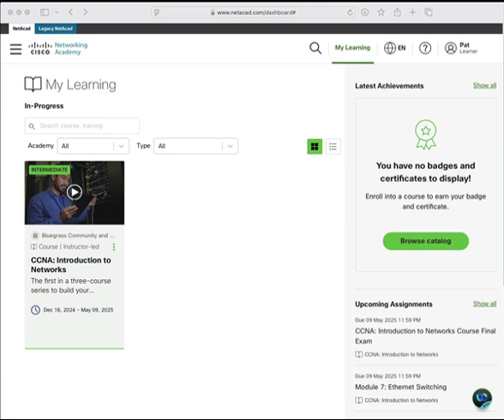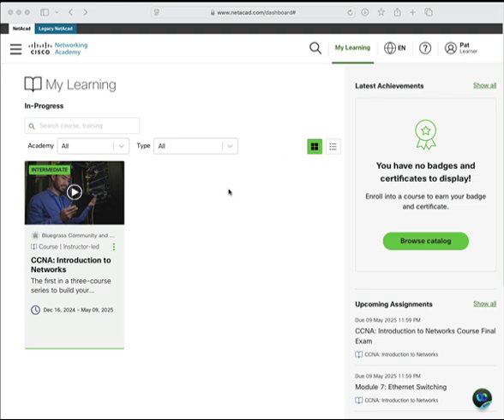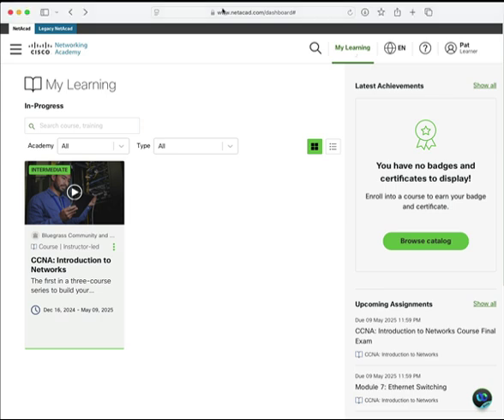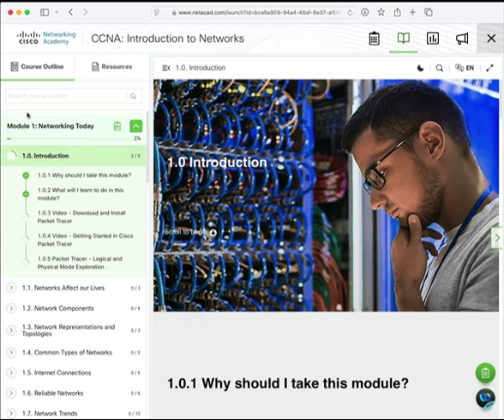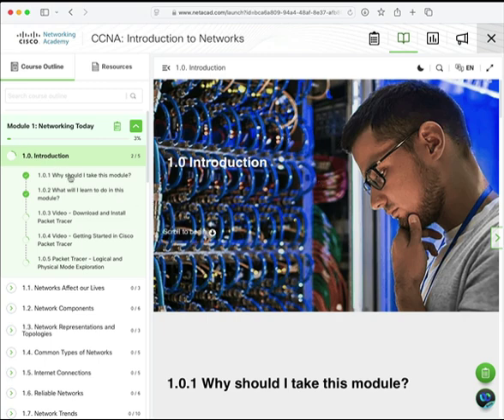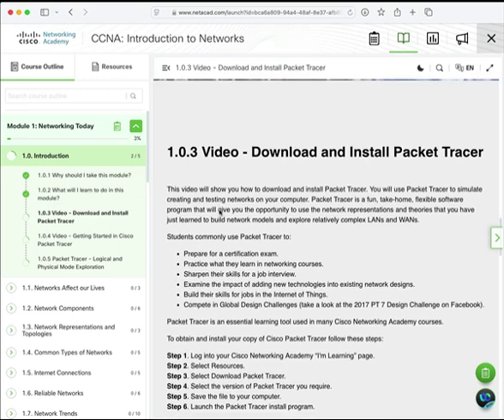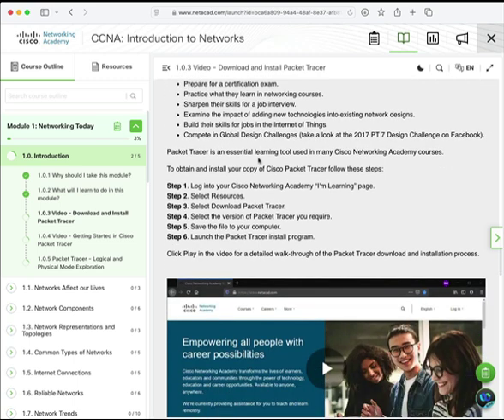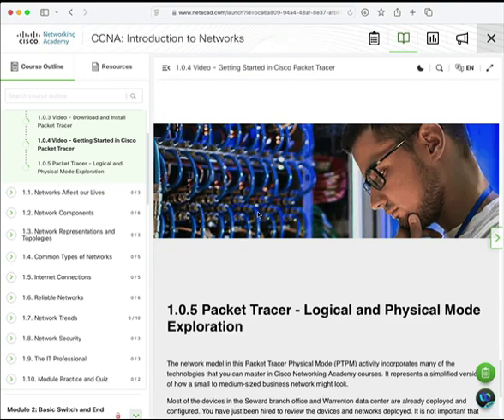netacad_interface_intro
This video discusses the interface to netacad.com that started being used in the Spring 2025 semester.  It shows you how to find your course, access the course content, and explains the user interface.